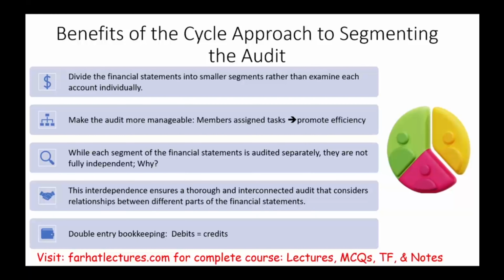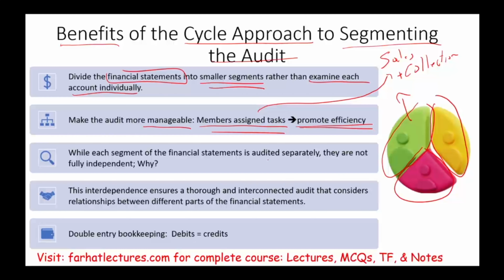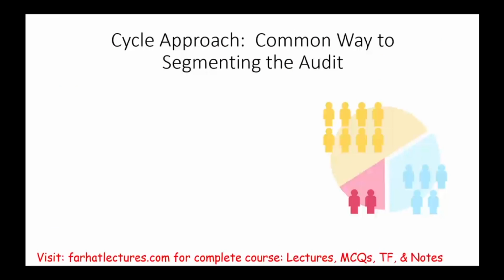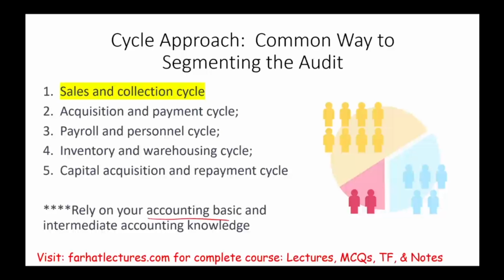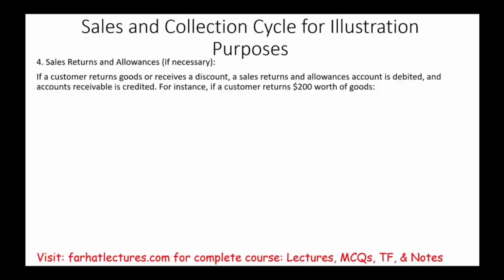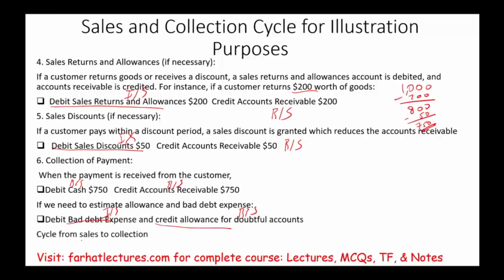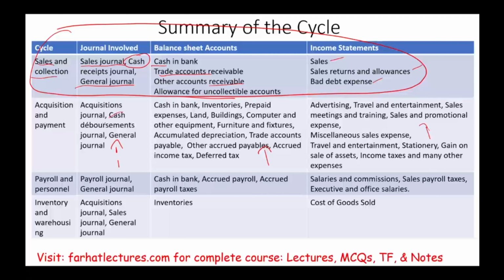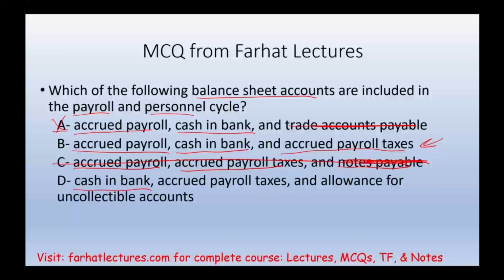Benefit of Cycle Approach to Segmenting the Audit Auditing and Attestation CPA Exam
What is the cycle approach to segmenting an audit, and why do auditors use it? This auditing and attestation lecture explains the benefits of the cycle approach for accounting students and CPA Exam candidates, showing how auditors break the financial statements into manageable cycles instead of testing each account alone. A foundational topic for the AUD section of the CPA Exam.

Video Timeline & Key Concepts:
0:00 — Introduction
0:09 — What the cycle approach is: segmenting the audit into smaller, manageable areas
0:28 — Manageability: dividing the statements into cycles makes the audit less overwhelming
0:37 — Specialization: assigning teams to specific cycles improves efficiency and expertise
1:11 — Interconnectedness: cycles remain linked through double-entry bookkeeping and cash flows
3:06 — Common audit cycles: sales and collection, acquisition and payment, payroll and personnel, inventory and warehousing, and capital acquisition and repayment
3:56 — Detailed example: the sales and collection cycle from credit sale to cash collection
4:14 — Tracking receivables, sales, returns, discounts, and bad debt through journals and accounts

Frequently Asked Questions:

What is the cycle approach to auditing?

The cycle approach segments an audit into related groups of transactions and accounts, called cycles, instead of examining each account individually. This organizes the audit around how transactions actually flow through the business.

Why do auditors use the cycle approach?

It makes the audit more manageable and efficient. Breaking the financial statements into cycles lets audit team members specialize in specific areas and become experts, which improves both quality and productivity.

What are the common audit cycles?

The typical cycles are the sales and collection cycle, the acquisition and payment cycle, the payroll and personnel cycle, the inventory and warehousing cycle, and the capital acquisition and repayment cycle.

Are audit cycles completely independent of each other?

No. Although each cycle is audited separately, they remain interconnected through accounting relationships such as double-entry bookkeeping and the movement of cash, so the auditor must consider how the cycles relate to one another.

What is included in the sales and collection cycle?

The sales and collection cycle follows a transaction from a credit sale through to the final collection of cash. It involves accounts such as accounts receivable, sales revenue, sales returns and discounts, and bad debt expense, tracked through the related journals and accounts.